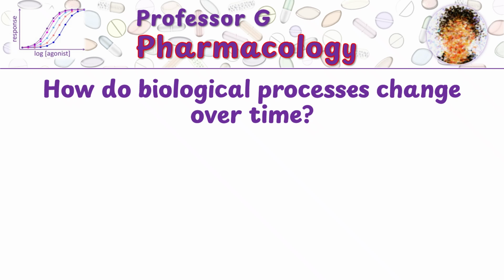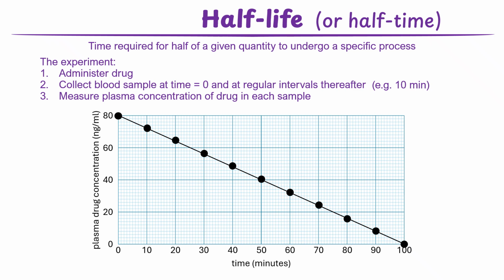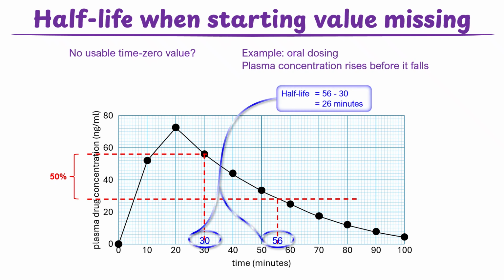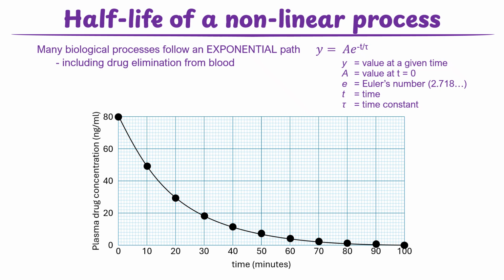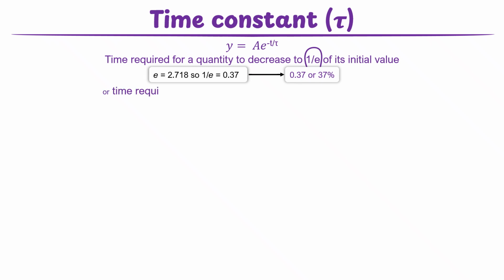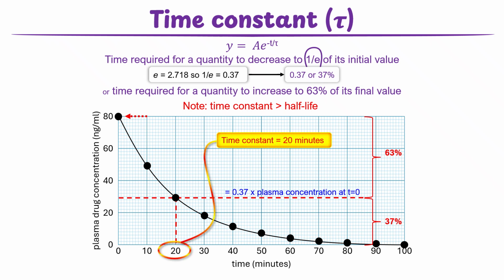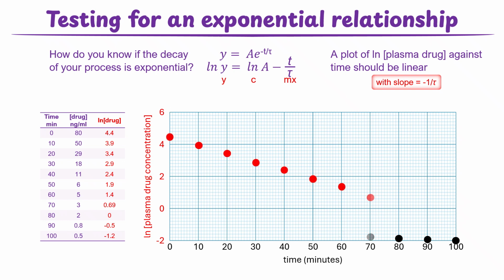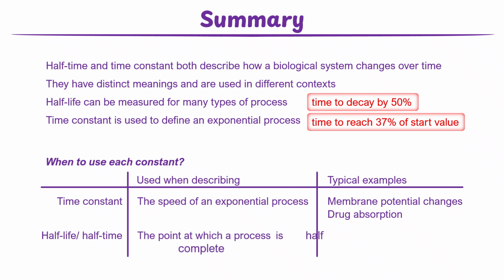Half-Life and Time Constant Explained (with Graphs & Examples)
This video explains two important measures of exponential change in pharmacokinetics: half-life and the time constant (τ). You'll learn: what half-life and the time constant mean, how they differ, why the time constant is always longer than the half-life, how to estimate both from concentration-time graphs, how exponential decay becomes a straight line after taking logarithms, why the slope of a logarithmic plot equals −1/τ.  The video demonstrates the calculations step by step to help you understand the underlying principles. In modern pharmacokinetic analysis these calculations are usually performed using curve-fitting software, but understanding the mathematics behind the software is essential.

🧑🏼‍🎓Suitable for students studying: Pharmacology, Pharmacokinetics, Pharmacy, Medicine, Nursing

🎥 Timestamps
00:00 – Background
00:40 – Half-Life (or half-time)
02:22 - Half-life when starting value missing
04:18 - Half-life of a non-linear process
06:52 - Time constant (τ)
10:00 - Testing for an exponential relationship
02:33 - Summary